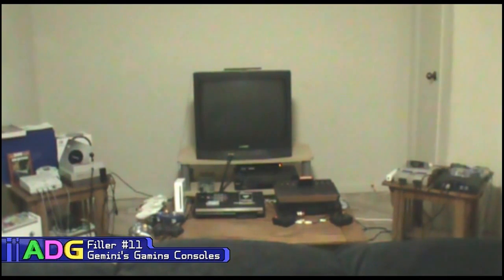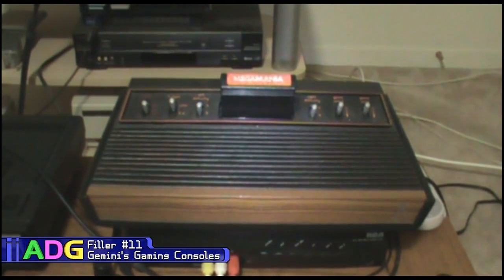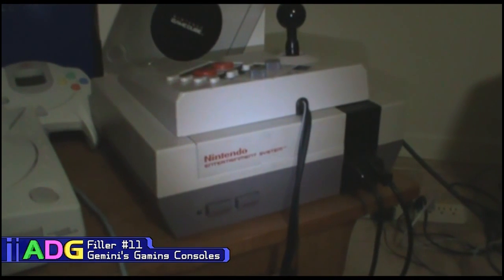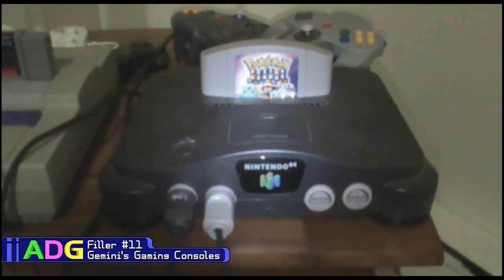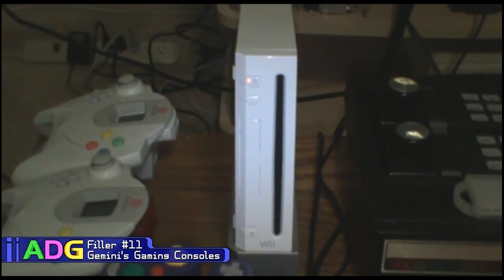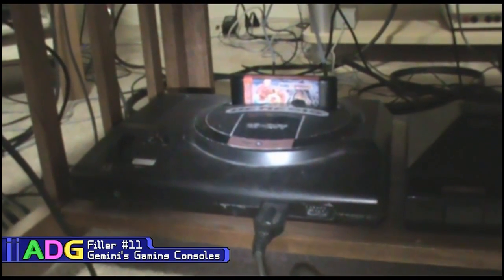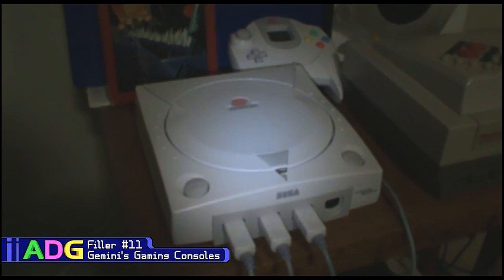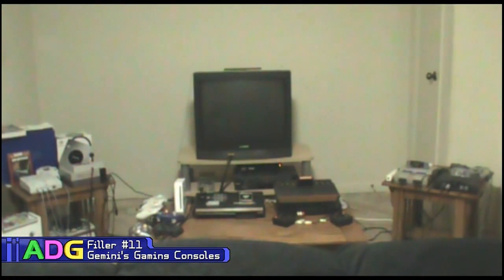ADG Filler #11 - Gemini's Gaming Consoles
Video Originally Released: December 17th, 2011

Although my collection of gaming stuff isn't super-impressive, I have what I like to call a "Functional Collection" in that everything I own works and is stuff I enjoy, as I don't like to collect things I don't really have any interest in, or have only a limited interest in. This is a part of what's led to me having tons of different gaming systems, yet only a small to medium number of games for each. :B

Additional Information and Corrections:

* After doing some research it turns out Final Fantasy III (SNES) is probably the SECOND-most valuable game I own. Much to my surprise and delight, Bubble Bobble Part 2 for the NES trumps it several times over! :O

* I only know the rough numbers of the amount of games I have because it's hard to memorize all of the gaming lists I have. Even with the Dreamcast despite how few games I have for it. :P

* Actually, one complaint I have about the PS2 (and most Sega consoles) is that their controllers can randomly stop working forever. I have had 3 Genesis, 1 SMS, 1 Saturn, and 2 PS2 controllers, all COMPLETELY stop working, buttons, d-pad, analog, everything, for reasons unknown. I'm told controllers wear out but as it stands, number of Nintendo-made controllers I've had stop working: ZERO

* Speaking of dead controllers, I've actually been learning a bit about electronics as a result of my more recent interest in pinball... I might try fixing my old controllers later on once I'm able to get all of my console gaming stuff out of storage. :o

* For those of you who don't understand why my Gamecube is boxed up, the Wii has virtually PERFECT backwards compatibility with the Gamecube... but then, you already knew that, right? ;)

* Truth be told, there are a handful of games for both the PS3 and 360 that I can't get on the PC that I wouldn't mind having, but I'm not about to spend hundreds of dollars just to play 3 or 4 games. Same goes for the PS4, the XB1... though I wouldn't mind having a Wii U...